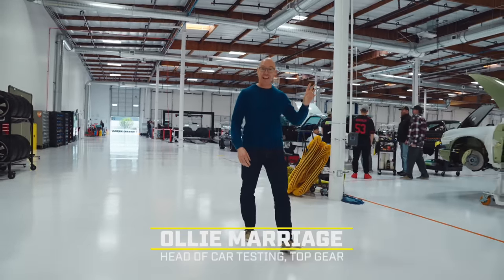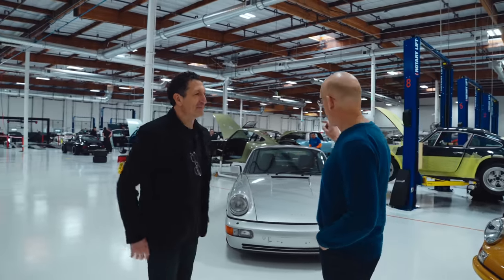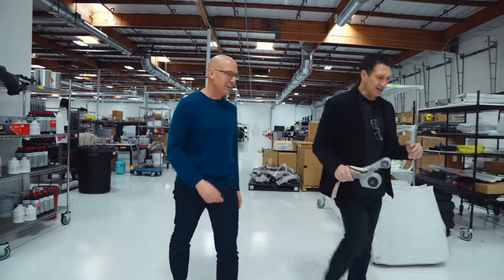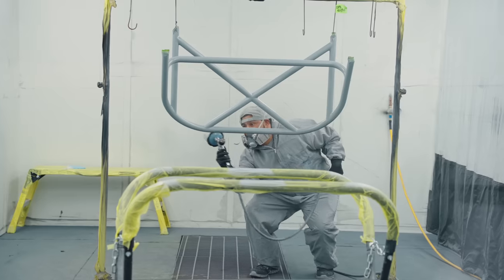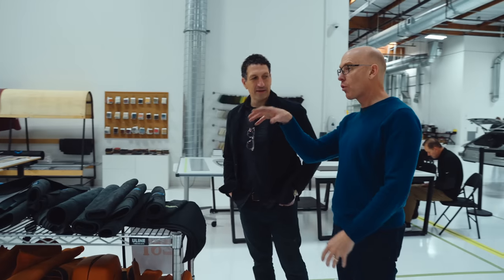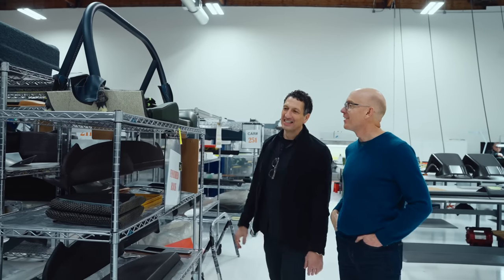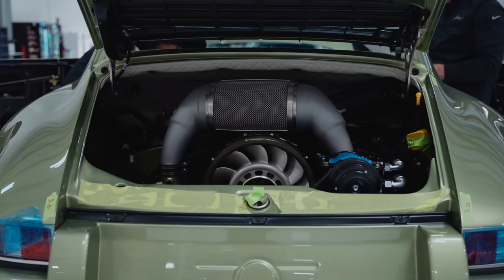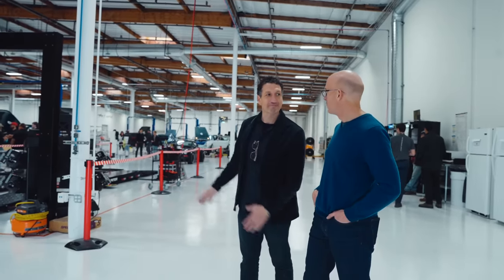Singer Factory Tour: How The Most Beautiful Porsches In The World Are Restored | Top Gear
Singer has come a long way since its founder Rob Dickinson started turning Porsche 964s into four-wheeled jewellery 12 years ago. But with overwhelming demand from people who want a brand new, old 911 (the waiting list for a car is now four years) it’s outgrown its premises. Which means Singer needs a bigger one. Which it now has: a mega new facility in Torrance, California to hold all of its operations under one roof. And what a place it is. So please slacken your jaw and allow Top Gear Magazine’s Ollie Marriage and Singer Vehicle Design’s CEO Mazen Fawaz to be your guide.

00:00 Intro
00:52 The new factory
02:49 Spare & new parts
04:01 Paint shop
05:43 New interiors
07:39 General assembly
09:10 Finishing touches
10:36 The future of singer